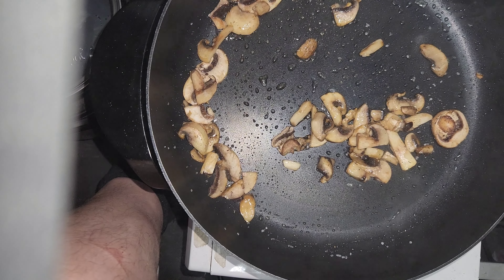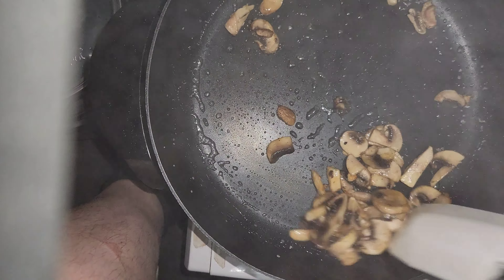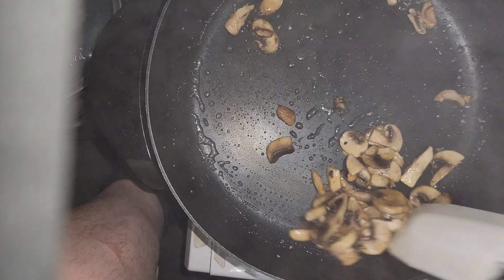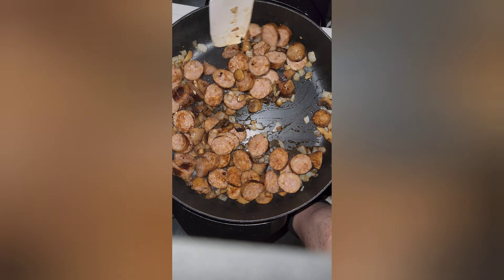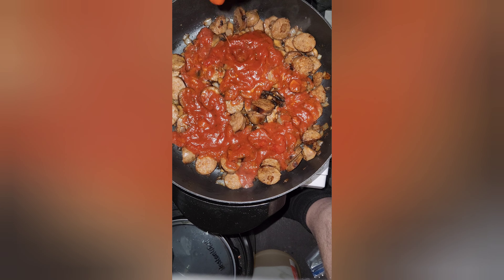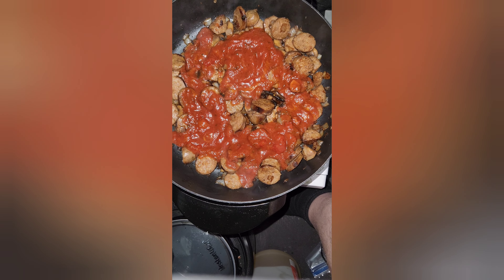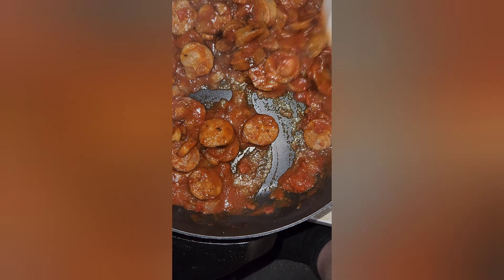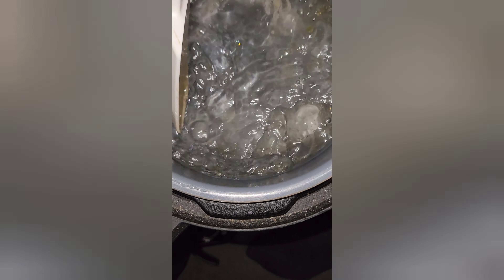Cooking Bowtie Pasta With Italian Sausage and Sauce